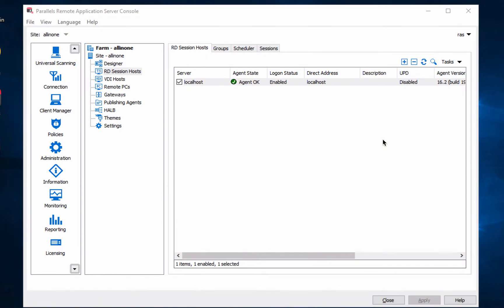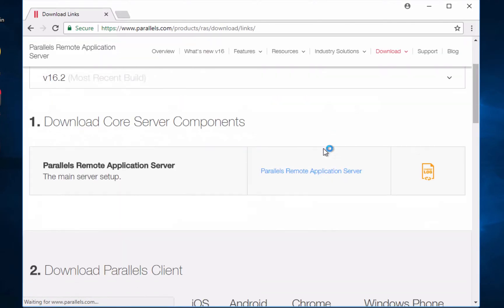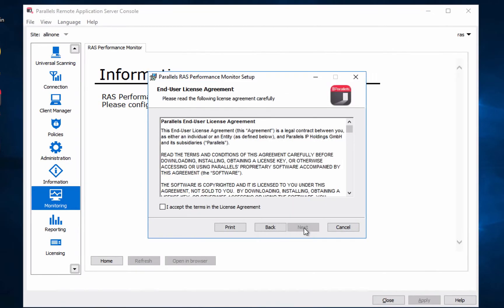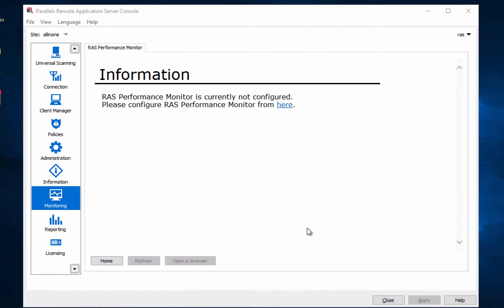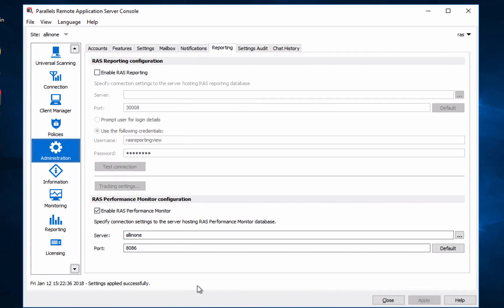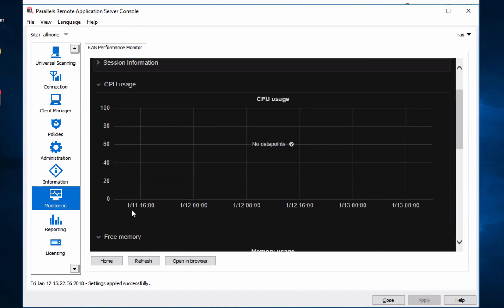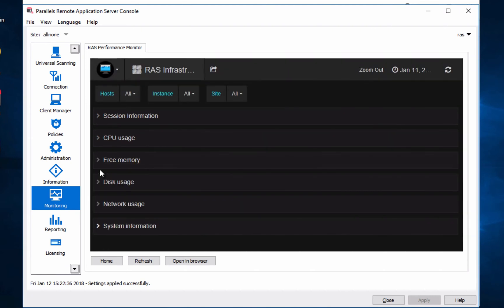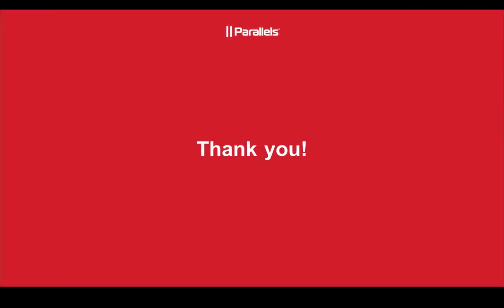How to Install and Configure Performance Monitor in Parallels RAS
Install and deploy Performance Monitor to Parallels RAS. Download the software from the Parallels website and run the installer. The settings are automatically configured on the server.